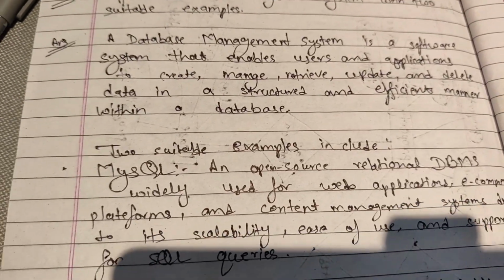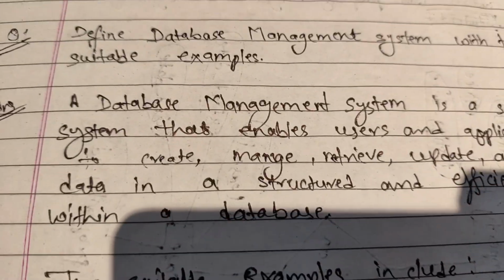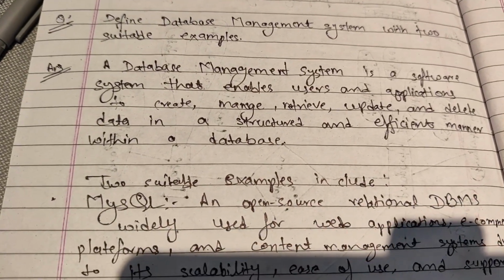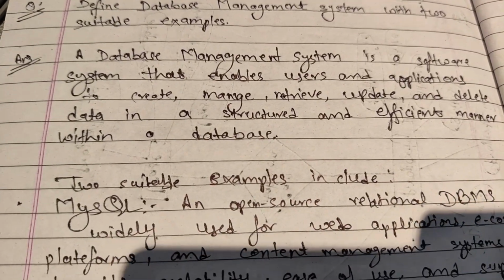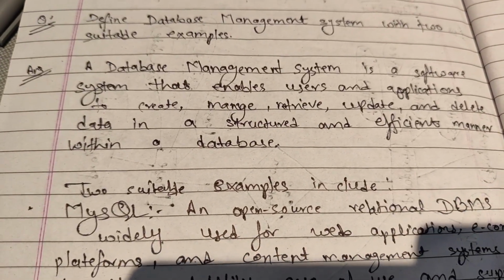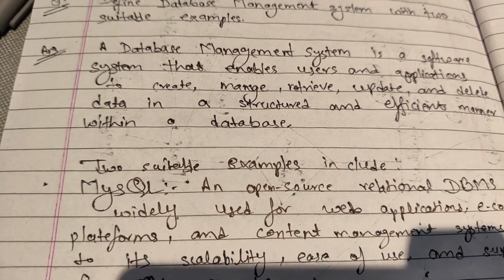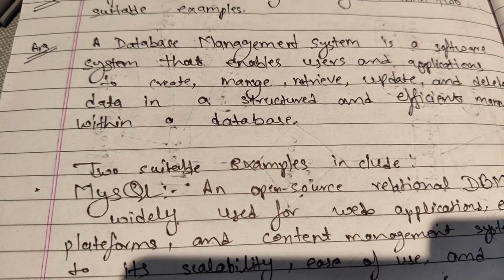What is DBMS || DBMS kya hai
In this video, I talked about DBMS.